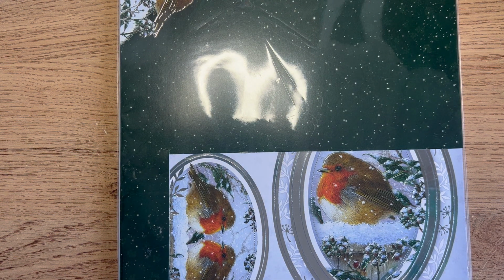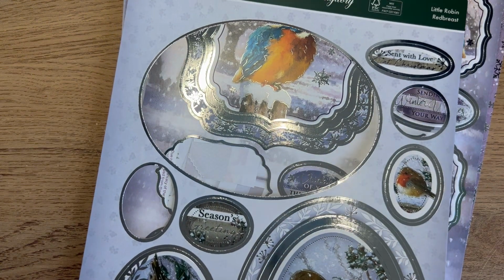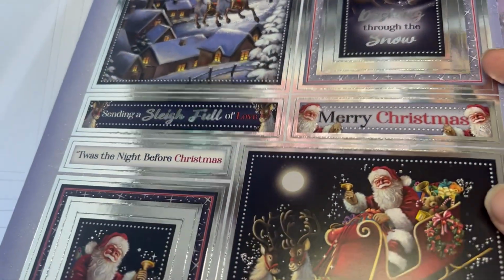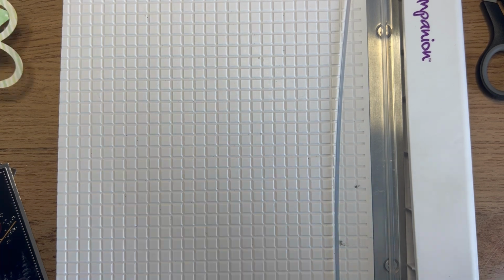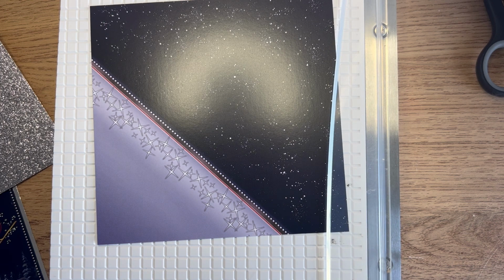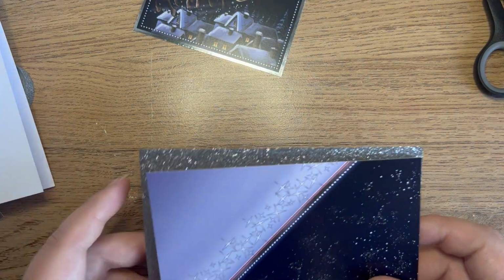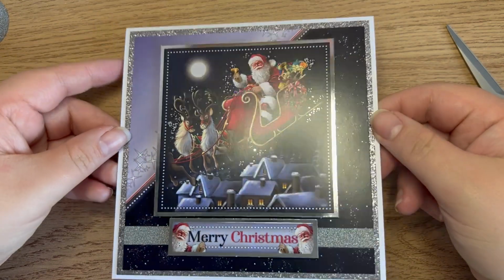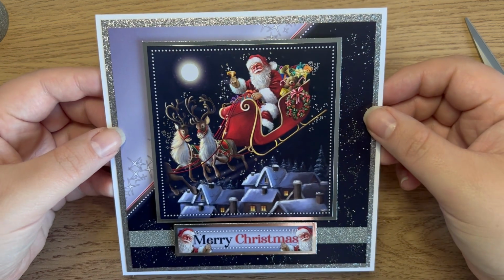Christmas Card in under 10 Mins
Lets make a quick Christmas Card